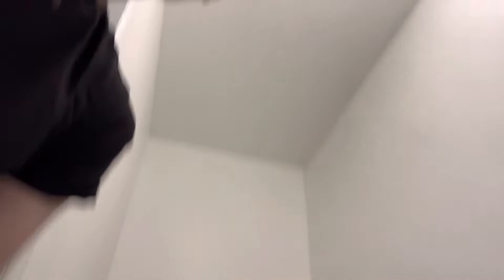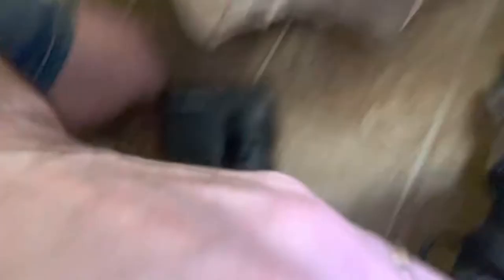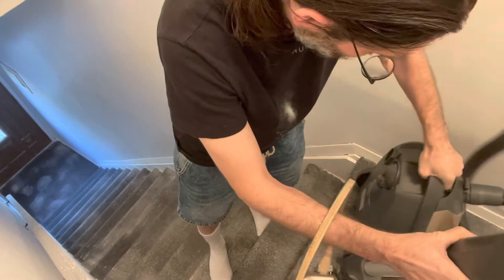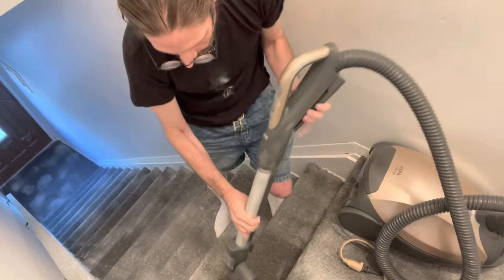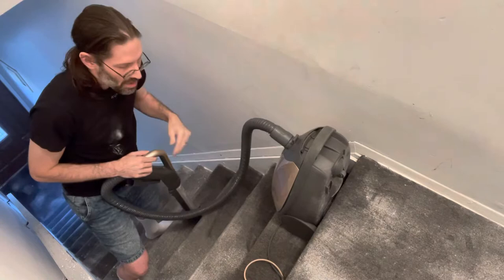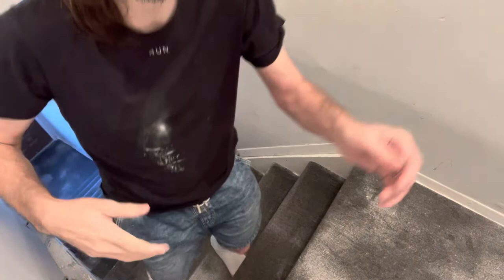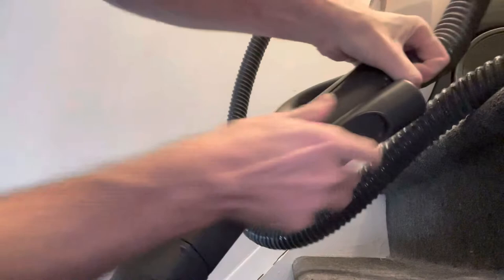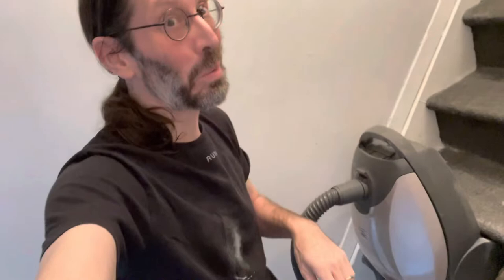Kenmore Elite 700 Series Vacuum Pet PowerMate & Diatomaceous Earth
Watch me drop the highest rated (it sucks the most) canister vacuum cleaner on Amazon in its price range. I demo it along with a whole bucketload of sharp little fossil knives in the form of diatomaceous earth that I swept into the rug. Fight insect infestation with less chemicals and more mechanical means. This white powder dust while deadly to bugs is harmless to mammals like the lovely little Eri cat you see at the beginning. Use less insecticide killers like Ortho and HotShots and more brains.